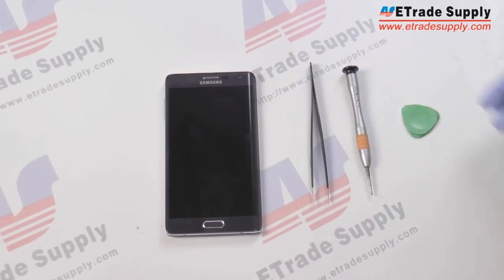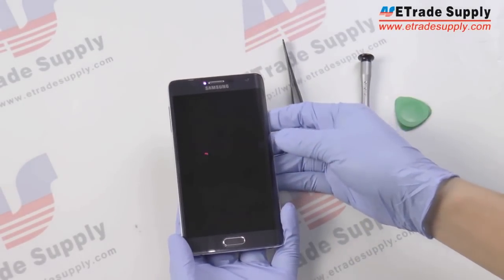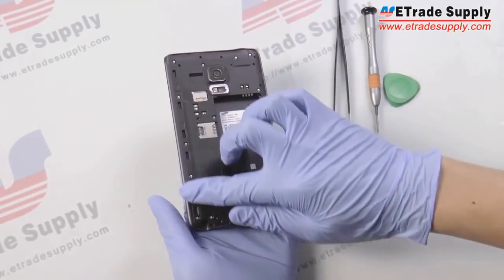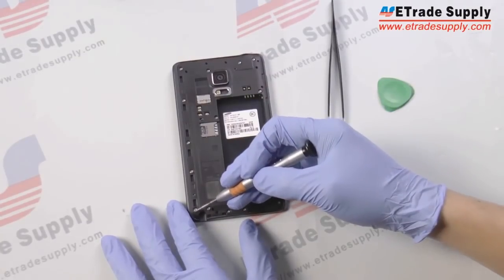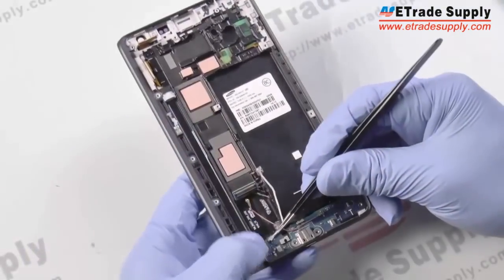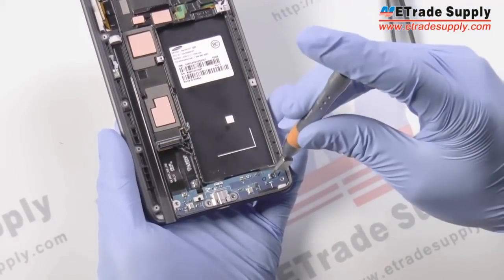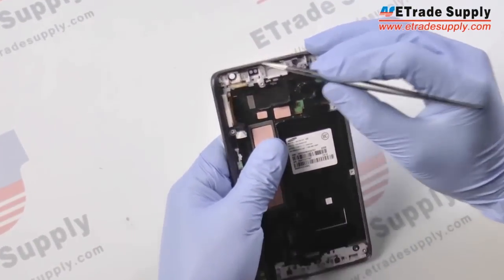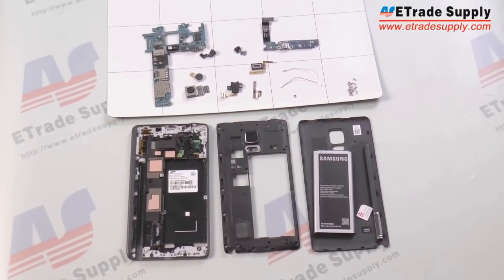Samsung Galaxy Note Edge Disassembly/Tear Down/Take Apart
Watch and Learn how to disassemble the Samsung Galaxy Note Edge